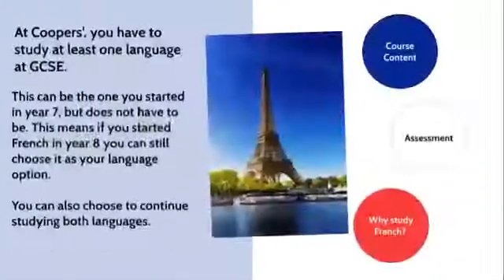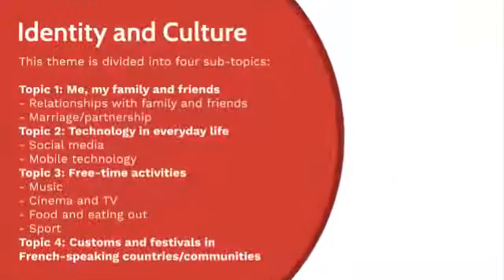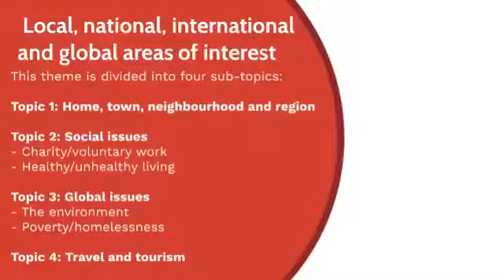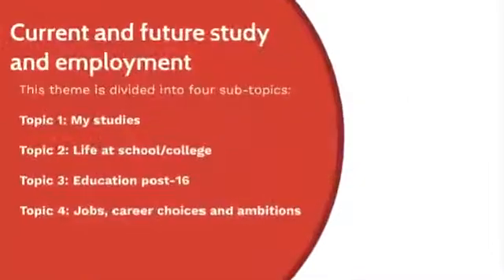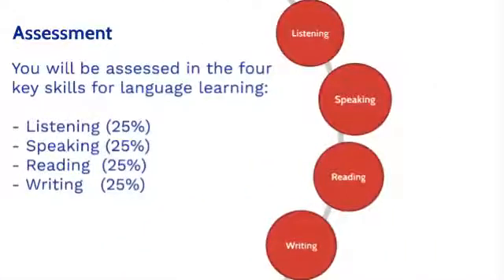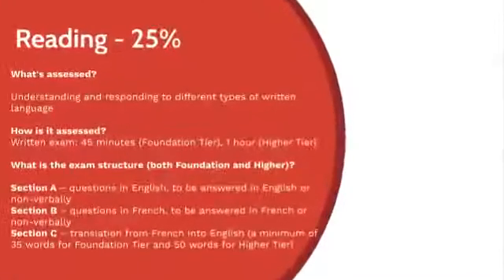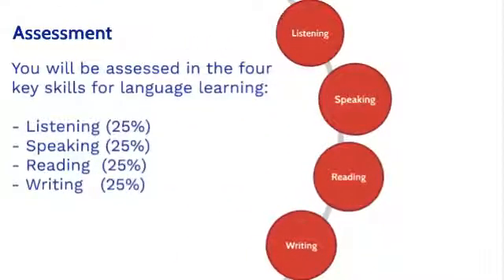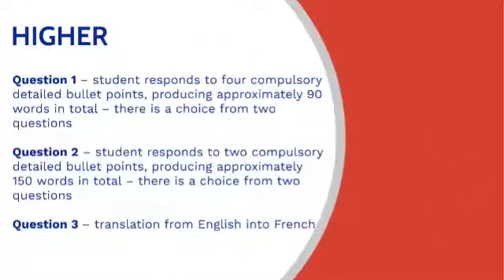GCSE French 2022-2024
A video for explaining the GCSE French course at The Coopers' Company and Coborn School for students beginning Year 10 in September 2022